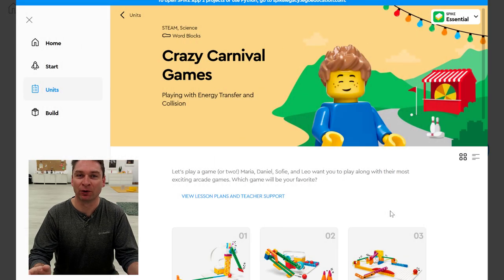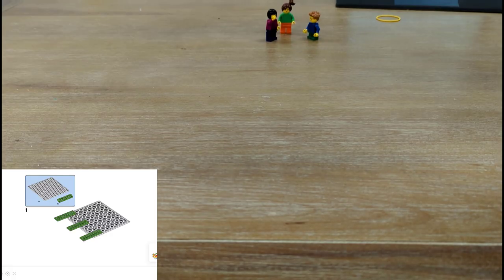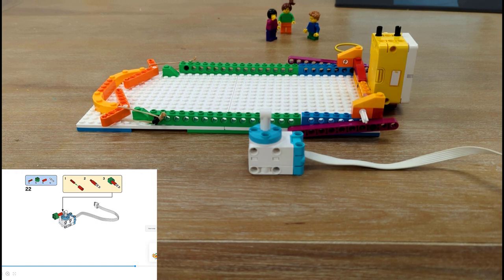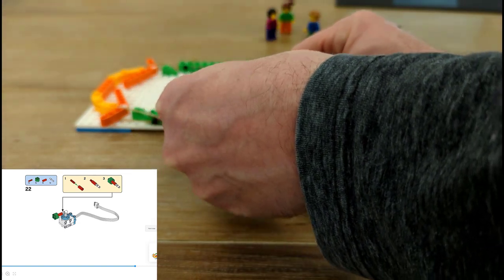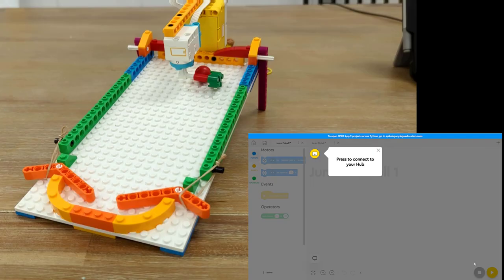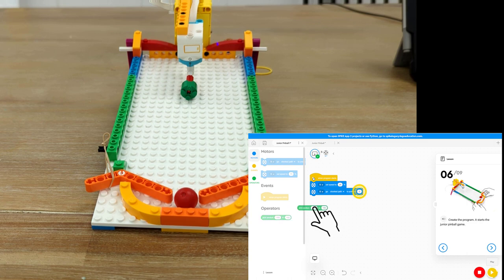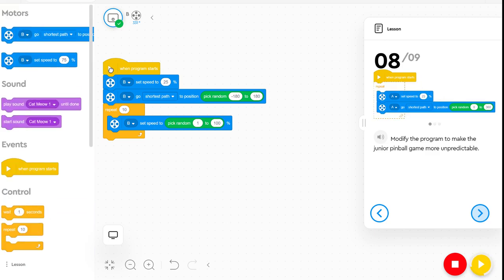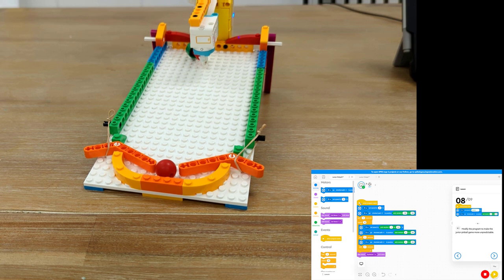LEGO Robotics - Pinball Machine - LEGO Spike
It is Pinball week at Sprattronics Learning Lab.  Join us as we create a pinball machine using LEGO and then add on to make the game keep score, create obstacles, and code to make a fun take on the classic arcade game.